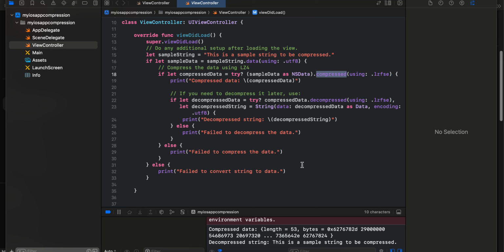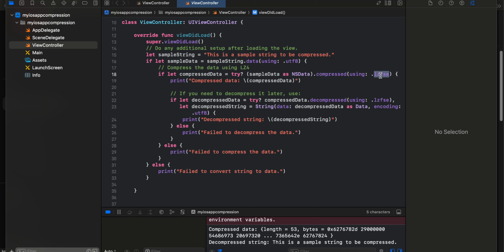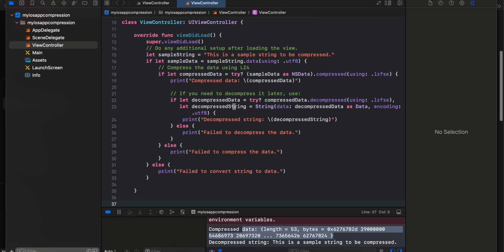How to Compress Data in Native iOS App